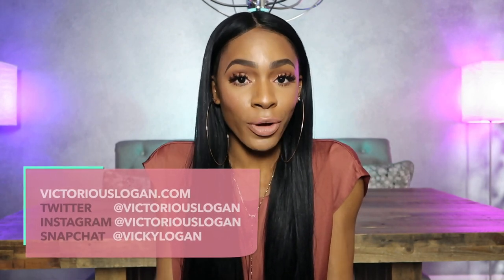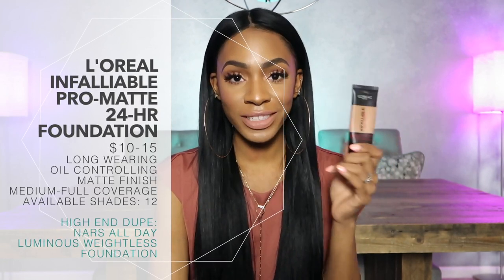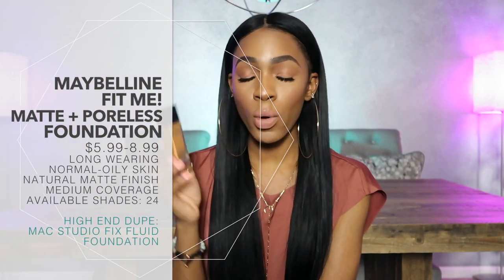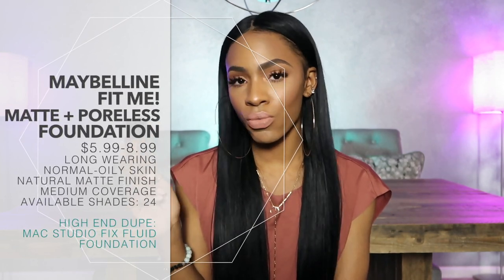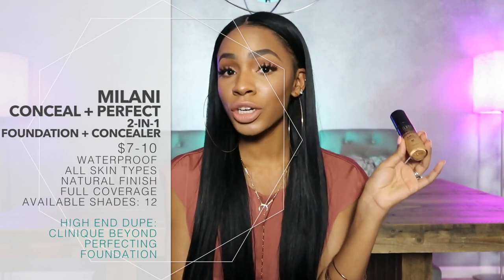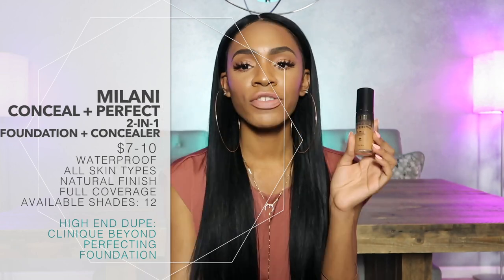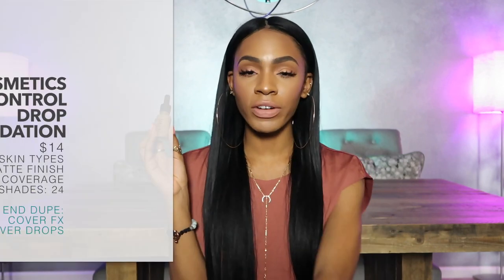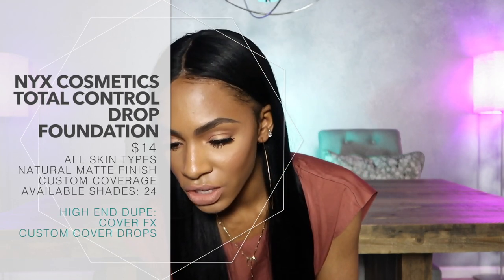Favorite Affordable Drugstore Foundations for Oily Skin! 😍 Foundation Friday ▸ VICKYLOGAN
I've gotten a lot of questions about my favorite foundations for oily skin, so here's the ones I have and love that are affordable and can be found at the drugstore! Let me know your favs and which ones I should try!

FOUNDATIONS ↓
Loreal Infalliable Pro Matte Foundation - Classic Tan
🏆 Best for Oil Control

Maybelline Fit Me Matte Poreless Foundation - Classic Tan
🏆 Best for Everything

Milani Conceal + Perfect 2 in 1 Foundation + Concealer - 09 Tan
🏆 Most Coverage

LA Girl Pro Coverage HD Foundation - Bronze
🏆 Most Likely to Look Like Skin
🏆 Best Shade Range

NYX Total Control Foundation - Caramel
🏆 Most Customizable
🏆 Best Shade Range

Maybelline Dream Cushion Foundation (not really for oily skin but it's good!) - Caramel
🏆 Most Luminous

Maybelline Dream Velvet Foundation - Caramel
🏆 Softest Foundation

THINGS I’M WEARING ↓
Lashes: Koko Lashes "Risque"
Hoops: Sorella Boutique
Rings: Akira
Romper: F21
Bracelet: Live Crowned

Item code: bhc1078
Type: 100% Brazilian virgin hair
Hair length: 22 inch
Hair texture: yaki
Hair density: 150%
Lace color: medium brown
Cap construction: cap-3 glueless lace cap
Cap size: petite
Baby hair: all along the perimeter
Bleached knots: all long the perimeter

CREDITS  ↓

Camera → Canon G7X Mark II

Psalms 91:1